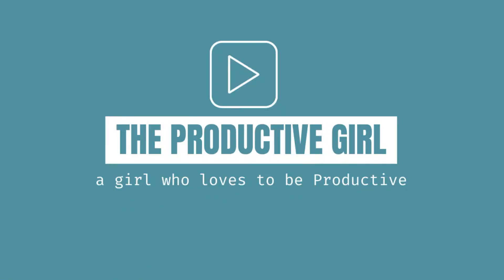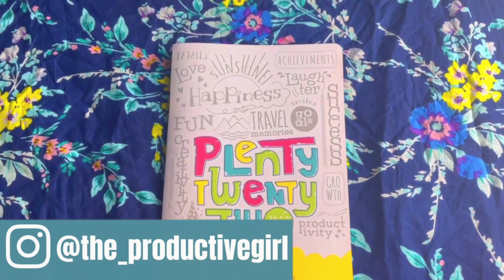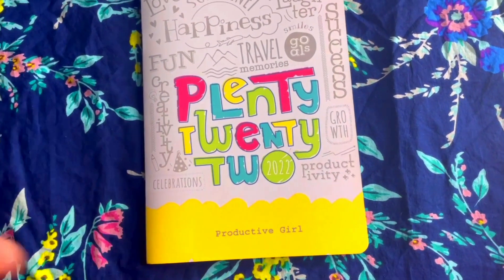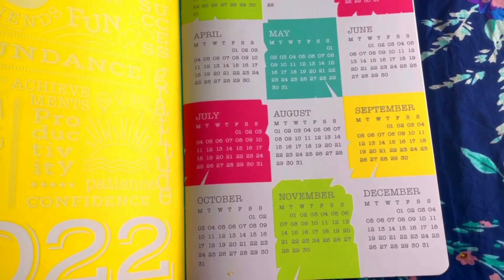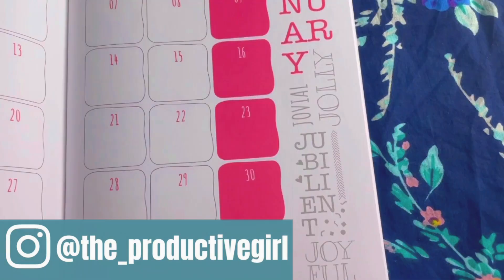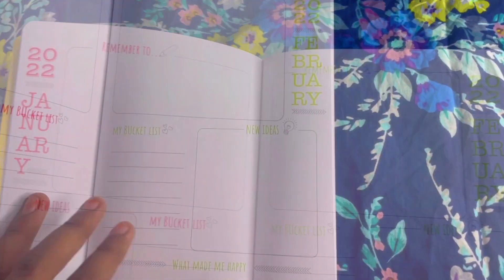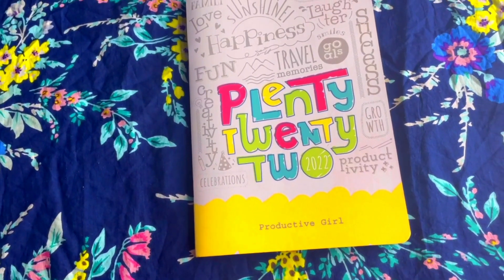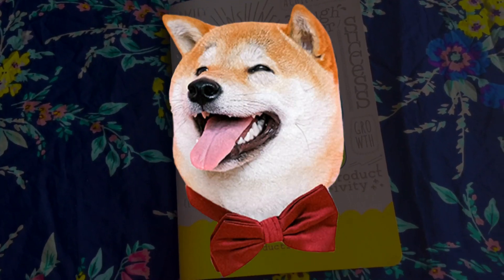Zoomin Planner 2022 Review | The Productive Girl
Hey Lovelies,

Today's Video is: Zoomin Planner 2022 Review | 2022 Planner Review | The Productive Girl

Timestamps,

Social Media,

Title: Zoomin Planner 2022 Review | 2022 Planner Review | The Productive Girl